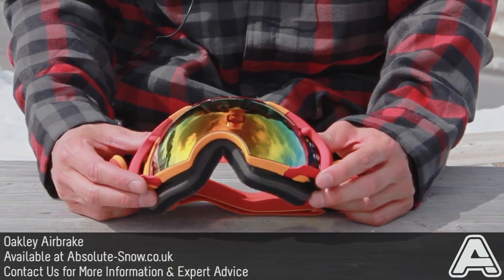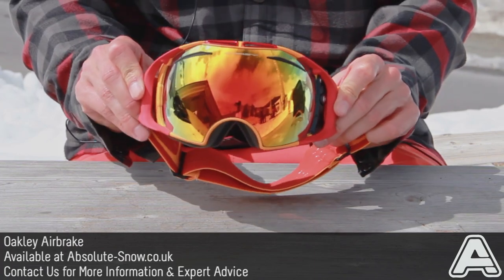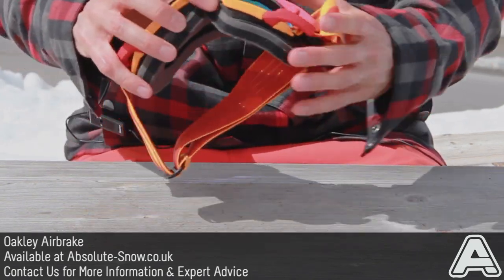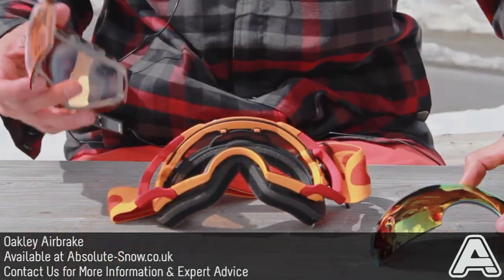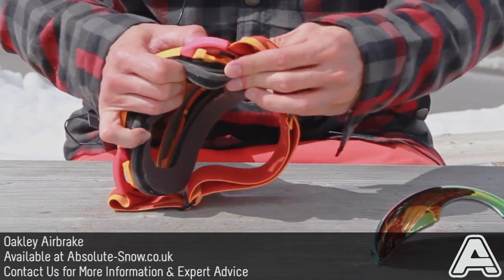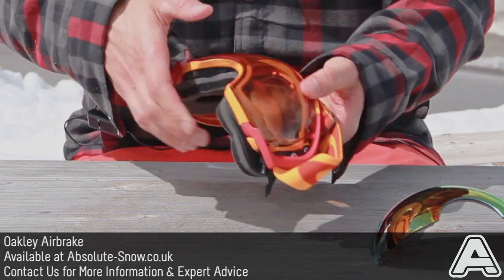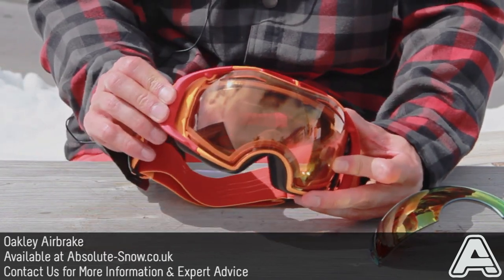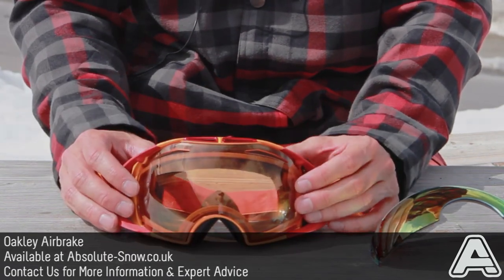Oakley Airbrake Goggles | Video Review